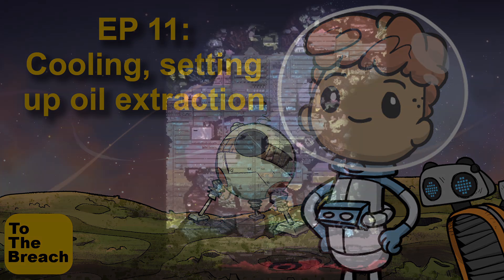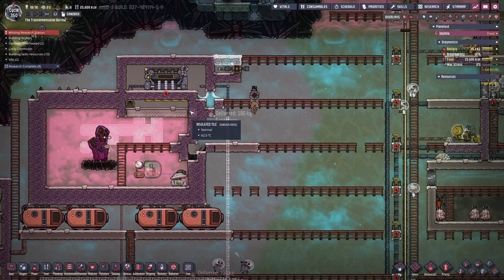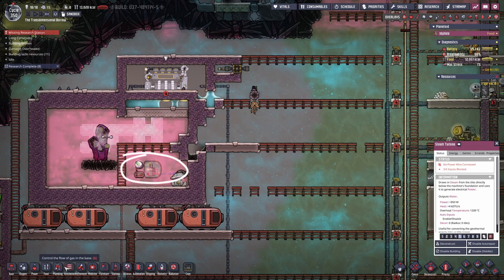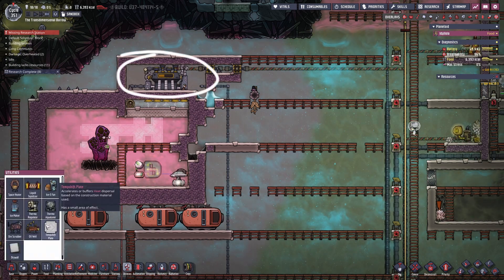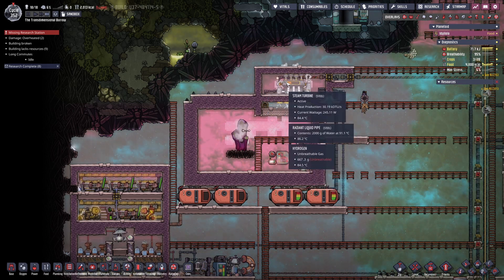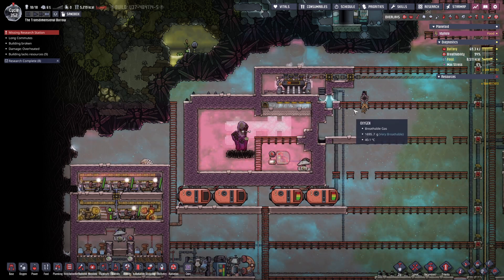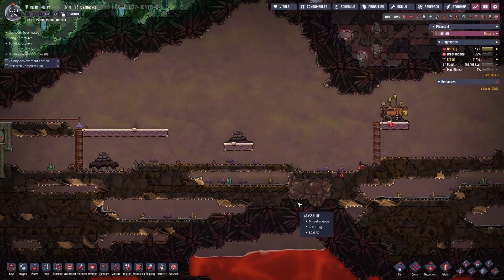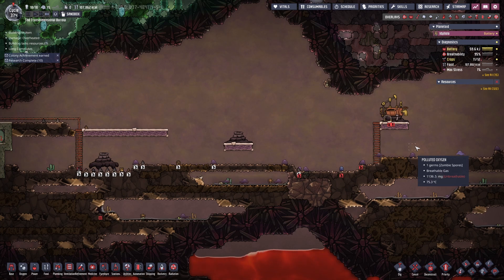Oxygen not Included Ep 11 cooling & oil wells.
Getting Cooling solutions, applying it to a hydrogen vent, copper volcano and starting on tapping into the oil wells.